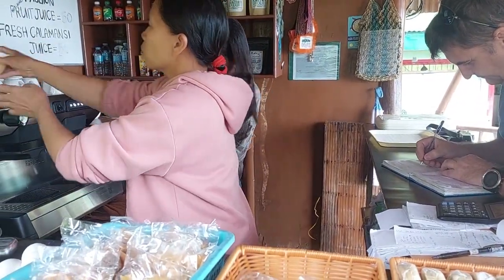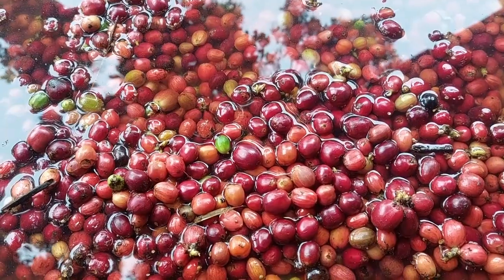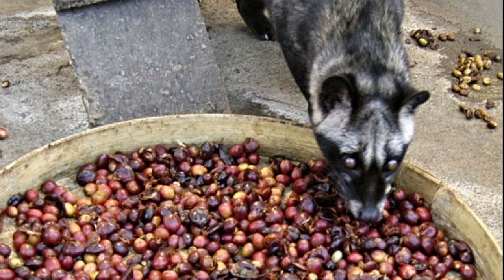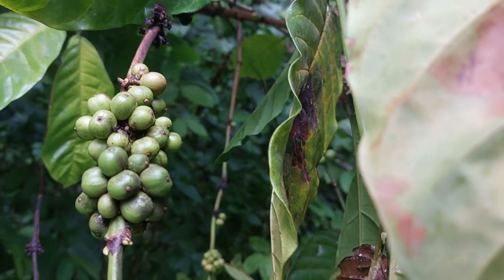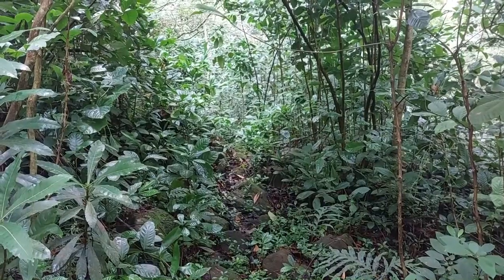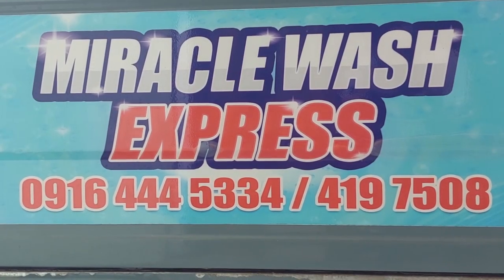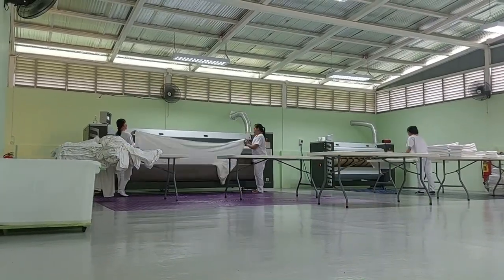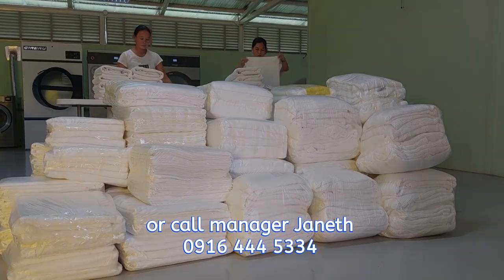BASLAY HIGHLAND BREW COFFEE from the Forest in Dauin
In BASLAY HIGHLAND BREW COFFEE coffee is harvested only once a year. This time we were lucky and could experience some of it personally.

It is very important here that the cooperative produces an organic Robusta coffee that comes from the forest and not from a coffee farm.

Some of the cooperative's employees willingly explained the process of steeping and removing the pulp using a mortar. After that, the coffee beans are dried in the shade before they can be roasted.

They also let us know that there are cevit cats here in the forest and that some coffee bean excretions have been found. These are collected throughout the harvest season to be made into cevit coffee.

We were allowed to follow behind the buildings the first wide path into the jungle and found here quite a few already harvested coffee bushes, on which now only more green coffee berries hung for further ripening. The path became more and more adventurous and after we had also perceived a rustling in the distance, we made our way back to the café. A little too late, because we still got to feel something of the tropical shower.

The cooperative gives work and income to some people and is just one of the businesses in the municipality of Dauin in Negros Oriental. The municipality owns several beach resorts and dive centers. The neighboring municipalities of Bacong and Zamboanguita also have these on a smaller scale. Together with the hotels in Dumaguete City, a lot of bed linen and towels are generated here daily from the many spas. For this reason, not too long ago, the company

MIRACLE WASH LAUNDRY SERVICE

with workrooms in Isugan, Bacong, and special industrial washing machines from Girbau in Spain, and environmentally friendly soaps and fab con made by Kreussler in Germany started its work. With a great team of people, high-quality laundry is guaranteed at all times. A 3.20-meter wide ironing machine guarantees wrinkle-free sheets up to king size.

At the end of the video, you can see the staff and equipment at work.

For prices and further information please call the following numbers:

Owners Jennelyn and Gary 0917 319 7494
or
Manager Janeth 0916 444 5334

MUSIC CREDITS AND SOUND EFFECTS:

Adventure by Edward Karl Hanson
Dance of the Soul by Smartface, Lukas Get Lucky

I use by now the licensed music and sound effects from EPIDEMICSOUND for my video channel and so should you, to avoid any copyright claims, even to a later time, once the copyright rules are changed.